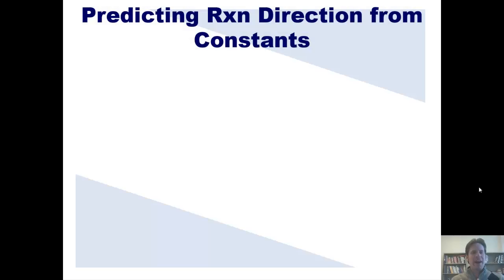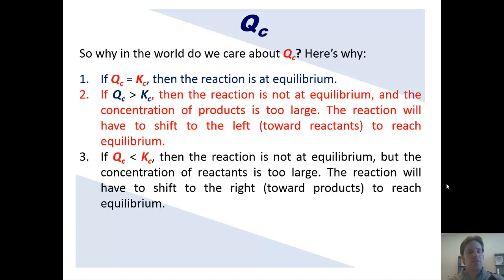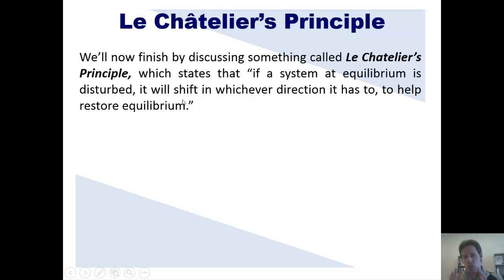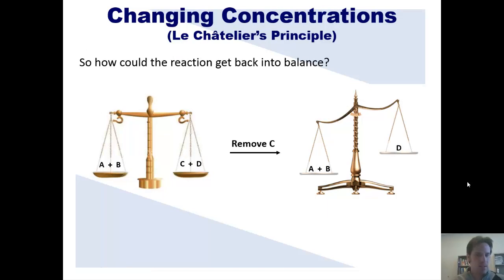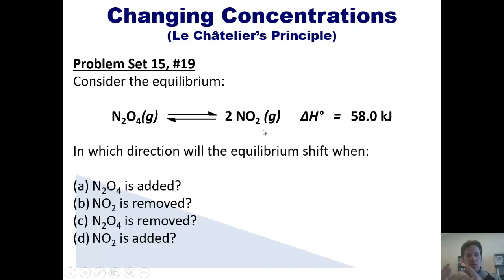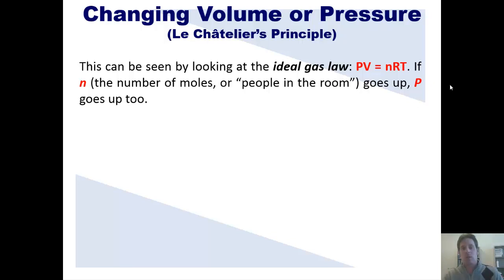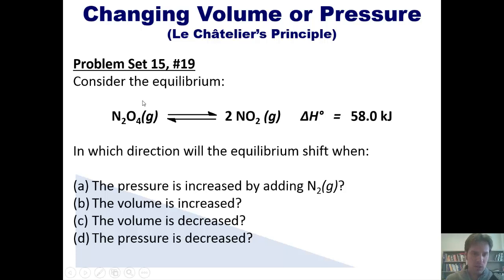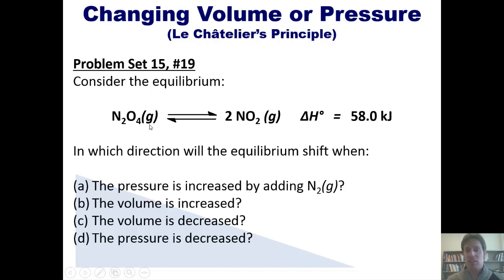Chapter 15 – Chemical Equilibrium: Part 3 of 12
In this continued lecture on chemical equilibrium, I’ll teach you how calculate Qc and Qp, and how to use them to predict the direction that a reaction will shift to reach equilibrium. I’ll also begin teaching you about Le Châtelier’s Principle, and how to predict the direction a reaction will shift to reach equilibrium when each of the following disturbances are made: (1) change in volume or pressure; (2) change in temperature; and (3) adding a catalyst.